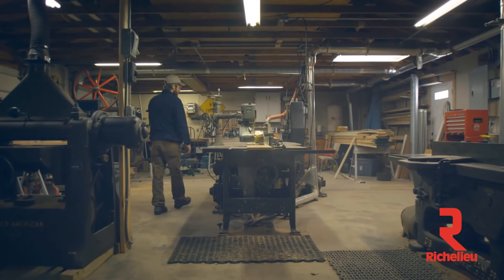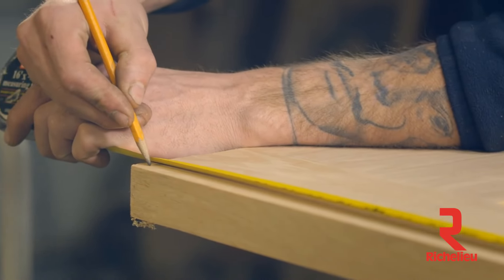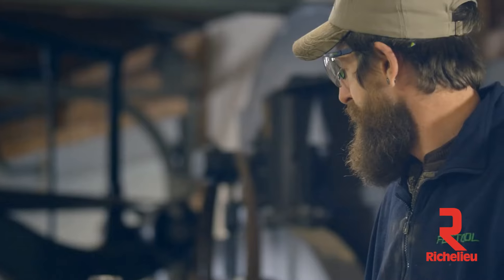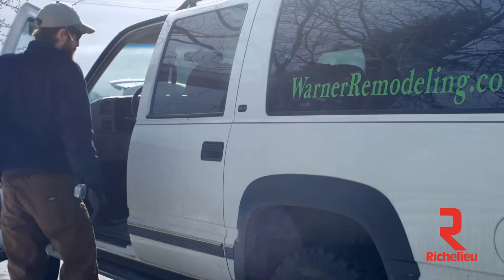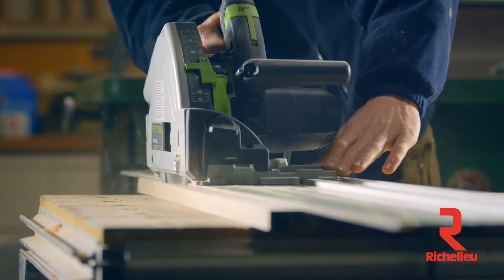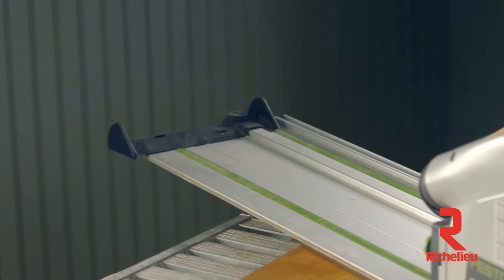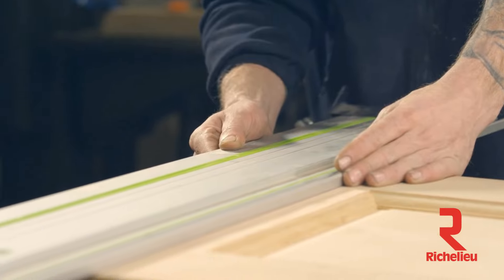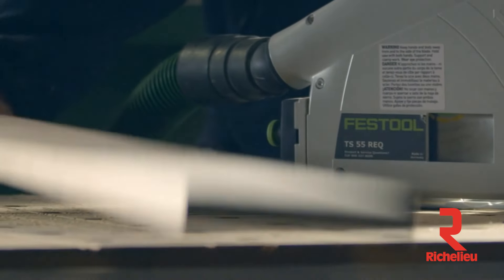Scie plongeante avec rail de guidage -TS 55 REQ (Anglais)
No. de produit : FS561556

La TS REQ n'est pas une scie circulaire comme les autres. En effet, vu sa précision et sa polyvalence, elle se compare davantage avec les scies circulaires à table, les scies à onglets ou les scies à panneaux les plus perfectionnées.

De plus, sa portabilité exceptionnelle et sa formidable facilité d'utilisation en font une solution de coupe précise sans pareille tant dans un atelier de haut niveau que sur le chantier.

Enfin, avec ses commandes de réglage fin de la profondeur de coupe ainsi que son boîtier plat permettant des coupes au ras de murs ou de surfaces adjacentes, la TS 55 REQ est la scie plongeante la plus perfectionnée qu'ait conçue Festool à ce jour.